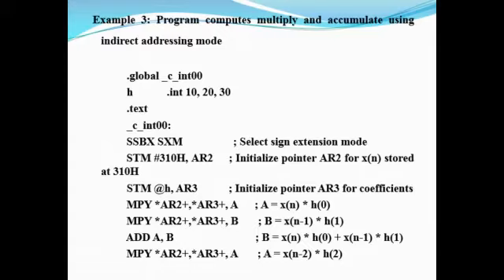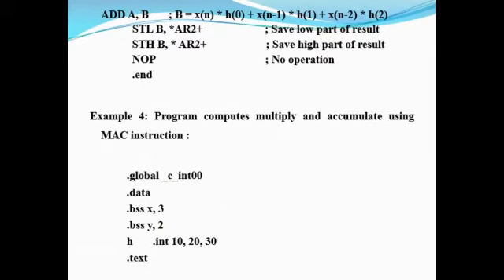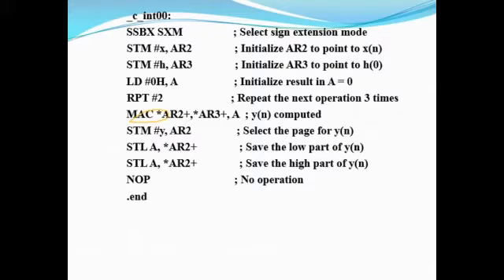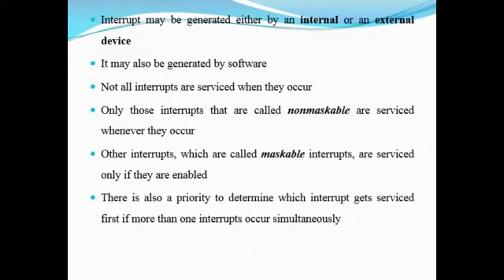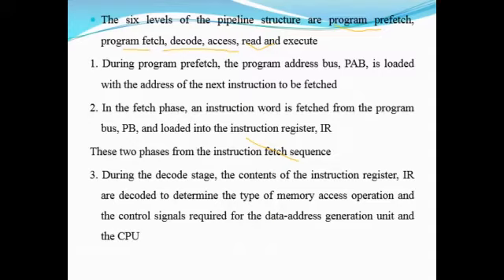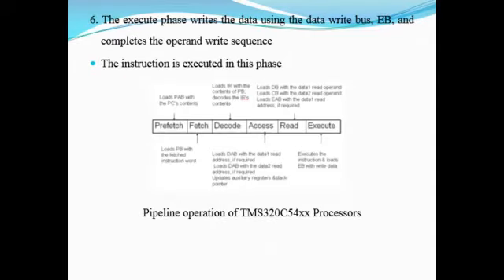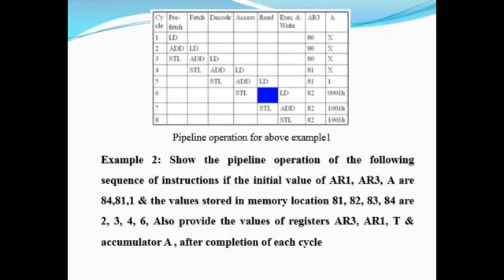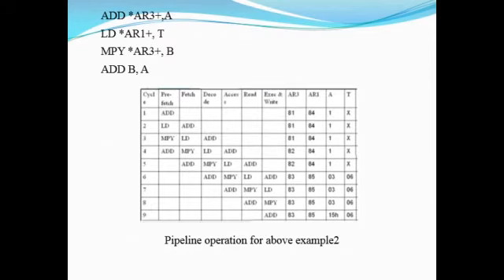VTU DSPA 17EC751 M3L6 Programming Examples, On chip peripherals, Interrupts of TMS320C54xx Processor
Programming Examples, On chip peripherals, Interrupts of TMS320C54xx Processors, Pipeline operation of TMS320C54xx Processors are explained